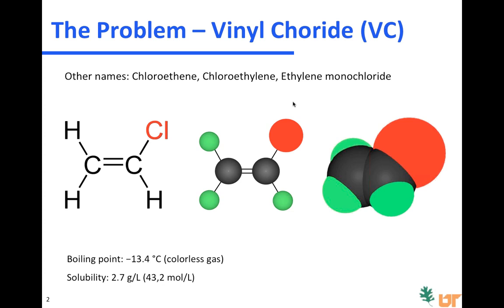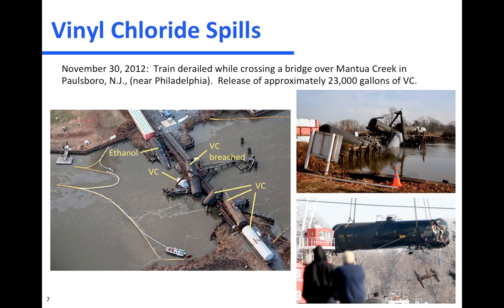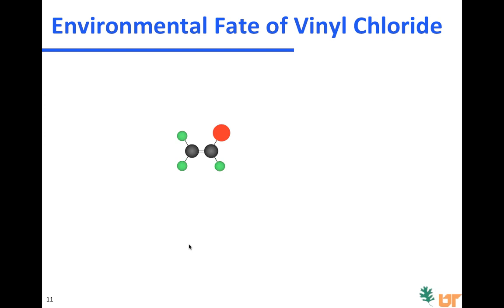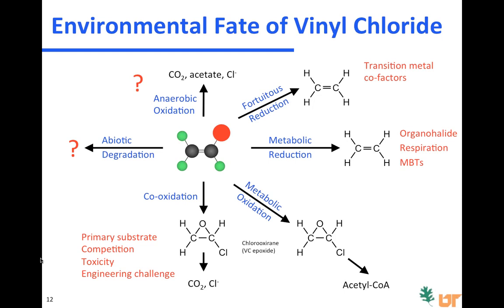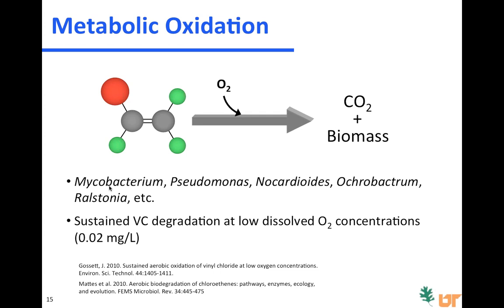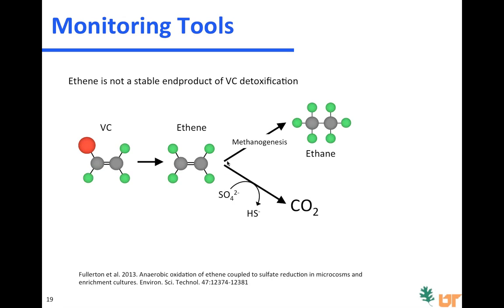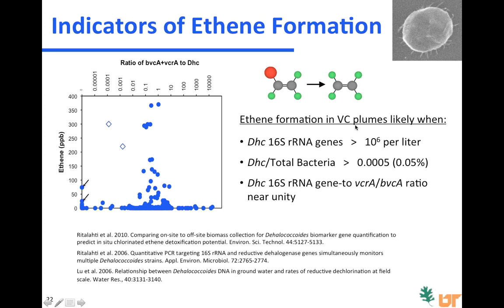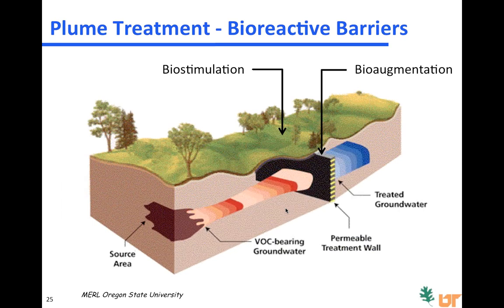Microbial Degradation of Vinyl Chloride Organisms, Pathways and Monitoring Tools